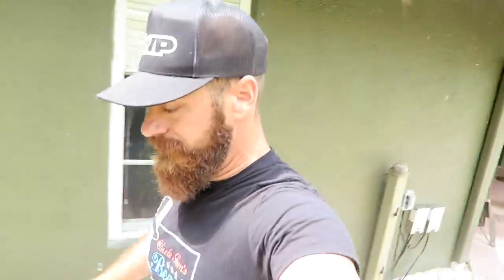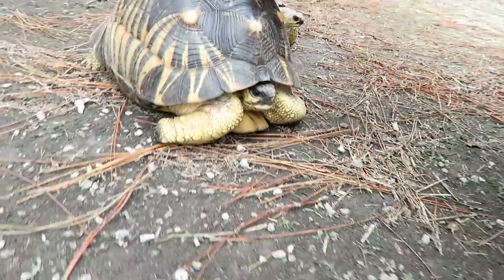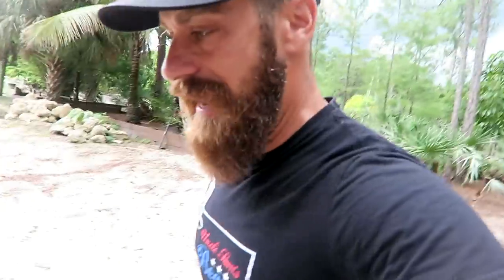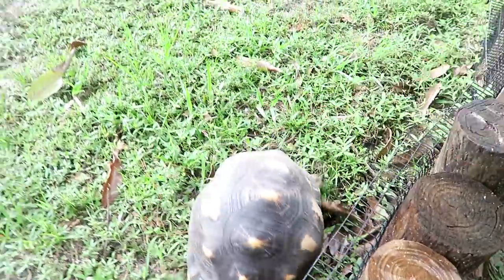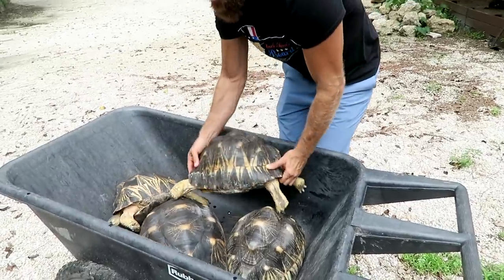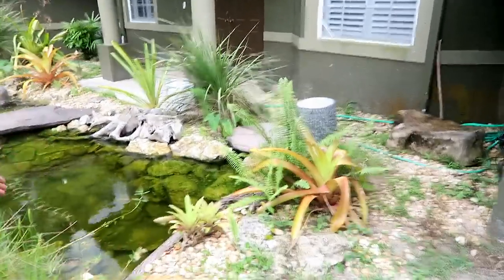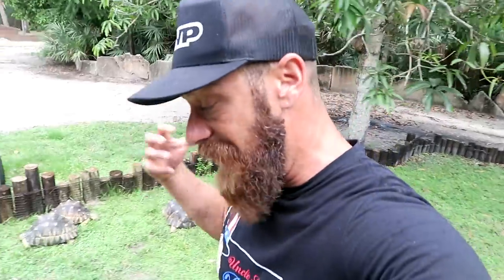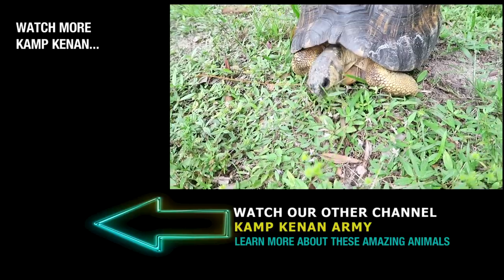BETTER HABITAT for the Radiated Torts!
I'm moving my radiate tortoise to the front yard near the ponds and this is why!
This shout out goes to Ross Parnagian, Dustin Brandon, Kenneth A Buteau III, Jerrod Kinsey, Emma See, Adriene Pickle, Bob Hutchinson, Rainie Parker, Brannon Vidmar, Oliver Cooper, Cole Wilborn, Kristin McIntosh, Eric Gallagher, Matt Price, Robert Faust, John Aromando, Kelli Murphy & Erik Becker.